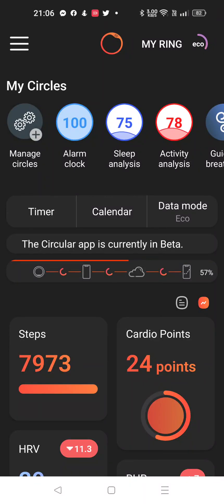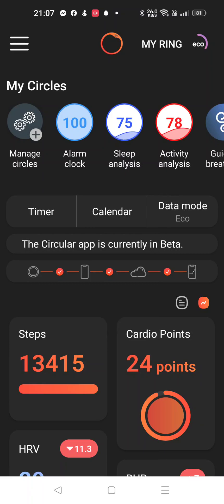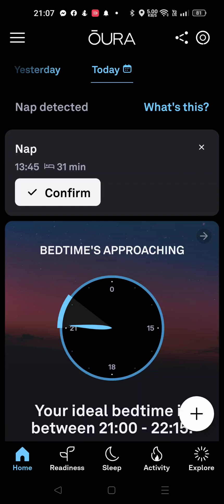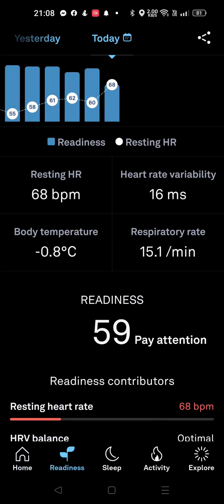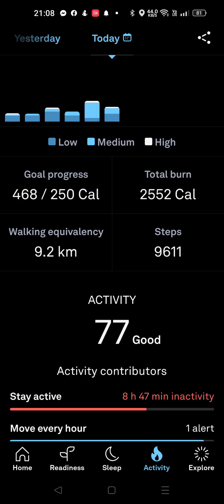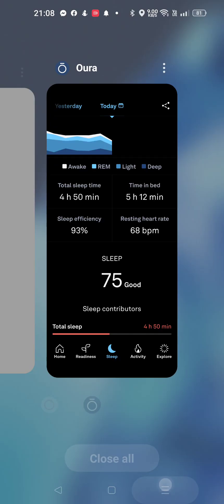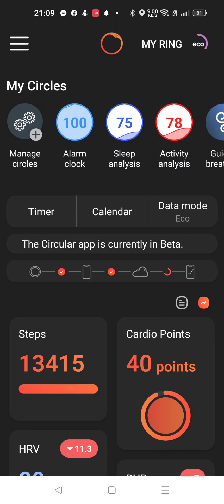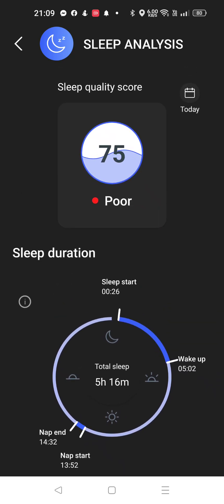Day Nine: Circular Ring vs. ŌURA Ring Gen2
Day nine with the Circular Ring, a smart wearable that tracks sleep, naps, steps, heart rate, SP02, breathing, and more...